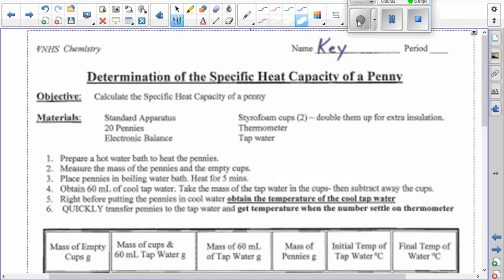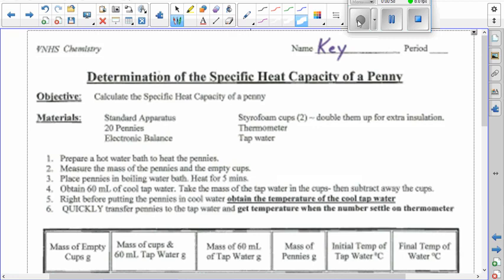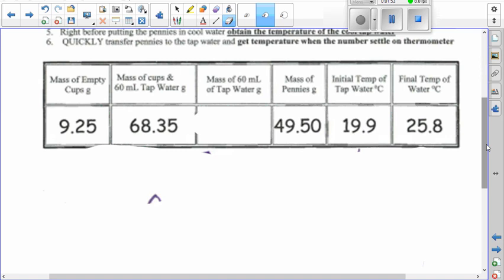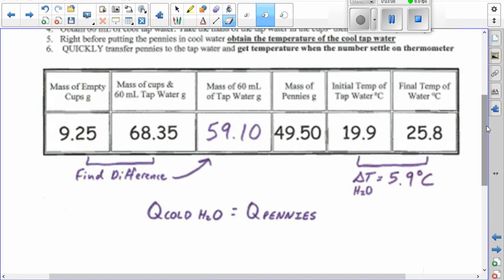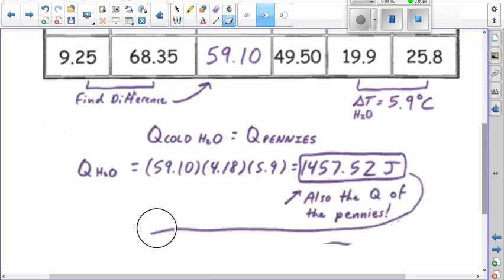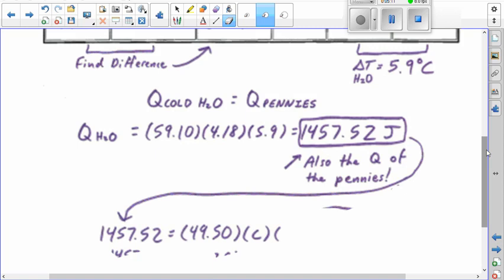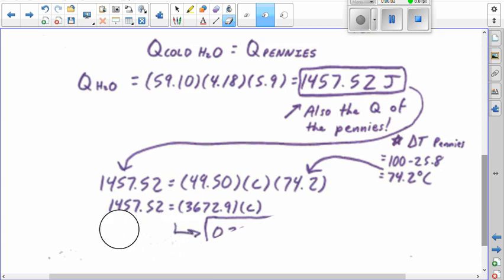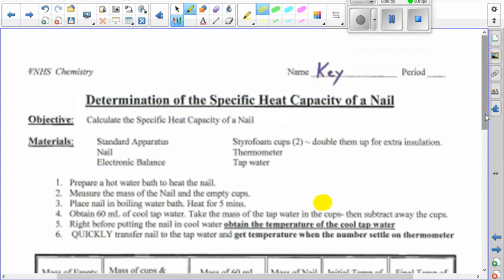Oct. 14th - Specific Heat Calculation (Q to Q)